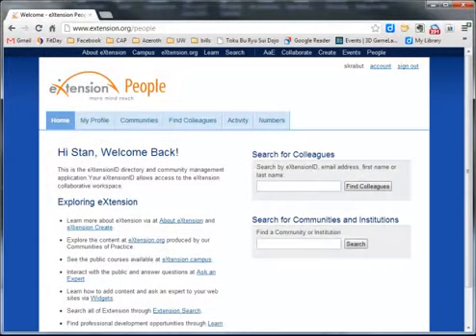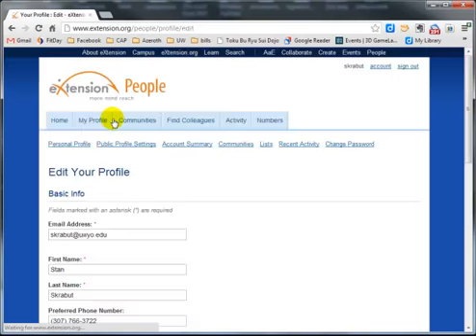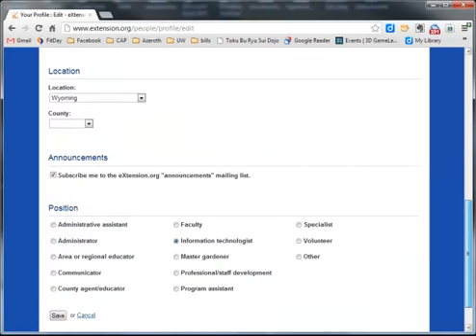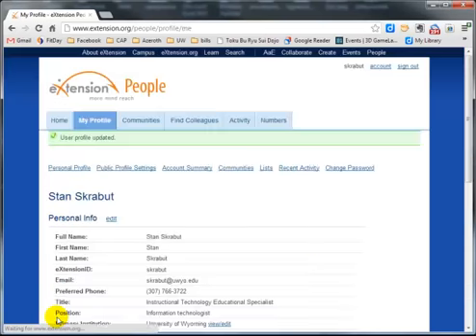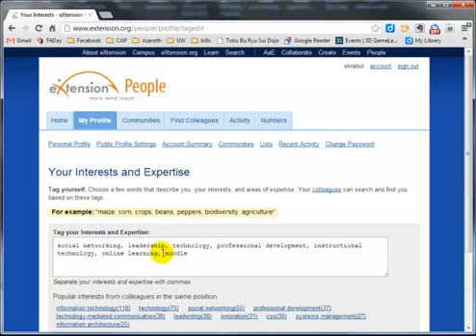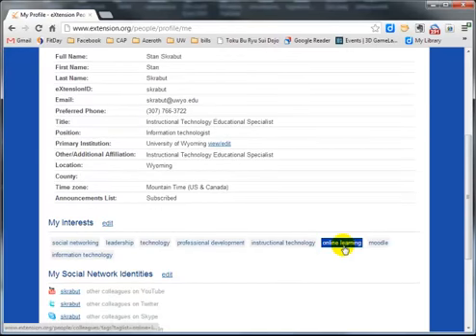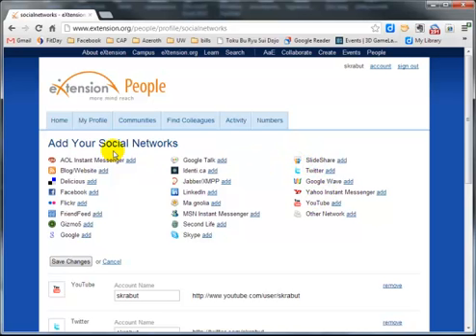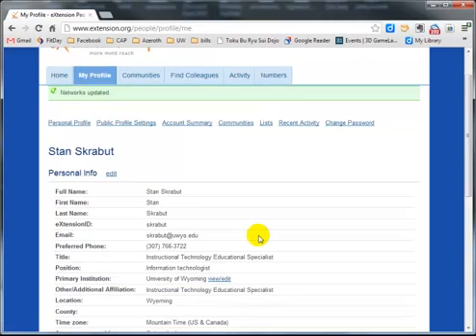eXtension.org - People: Updating your profile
This is a quick video explaining how to update the eXtension.org profile